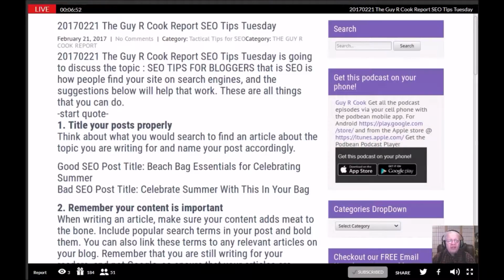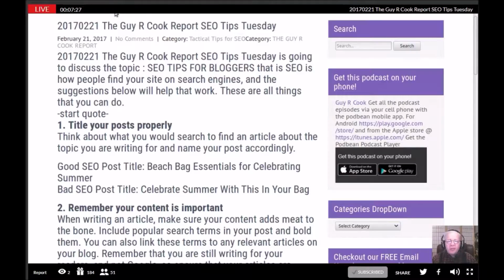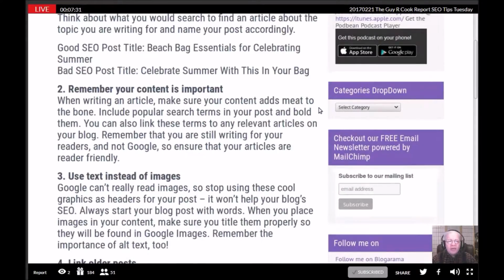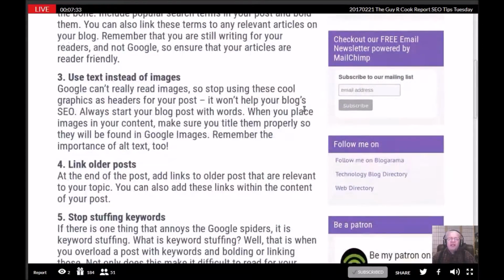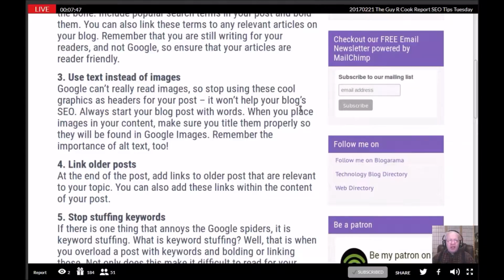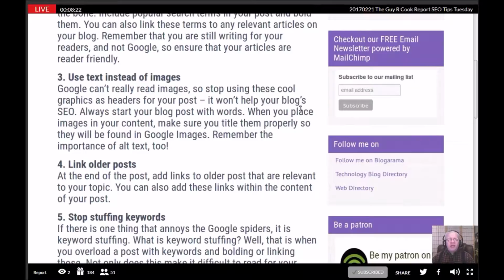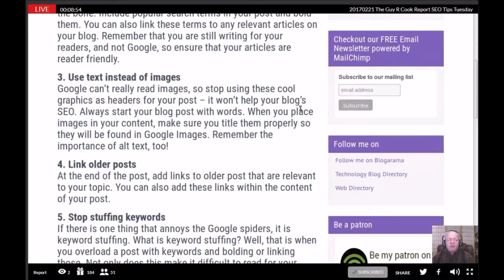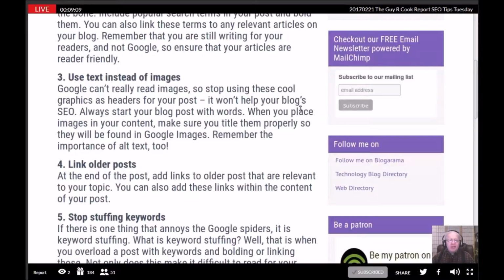20170221 The Guy R Cook Report SEO Tips Tuesday